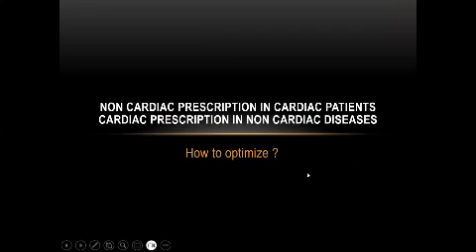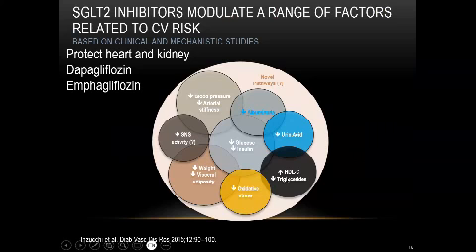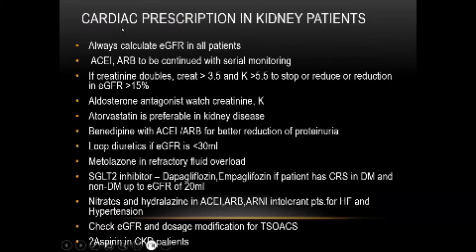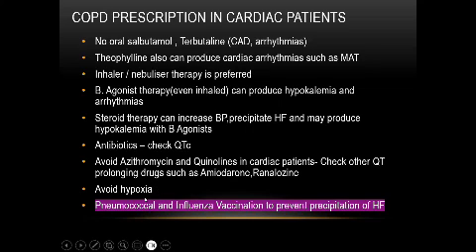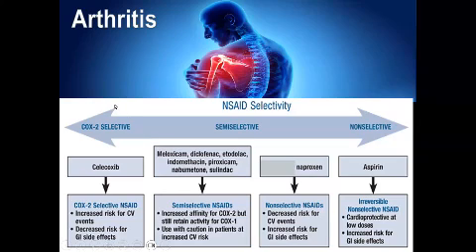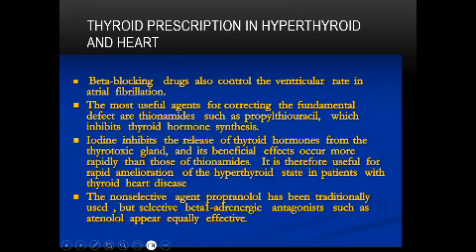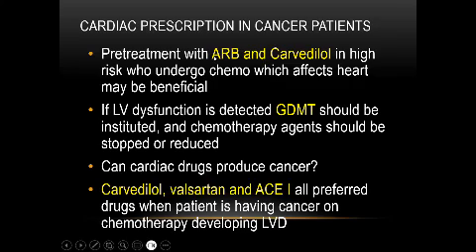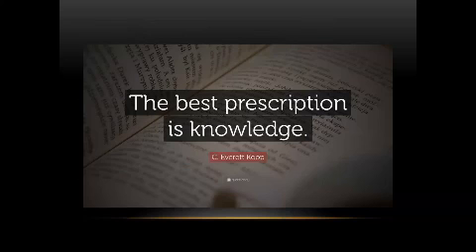PRESCRIPTION - HEART AND BEYOND